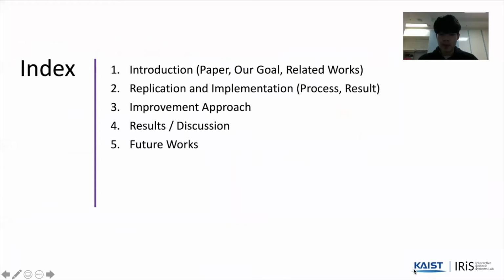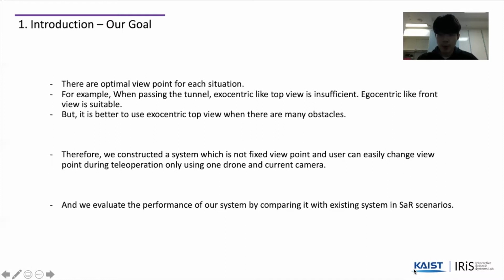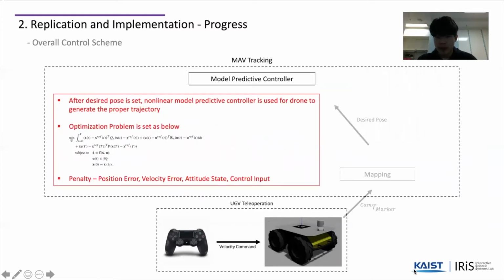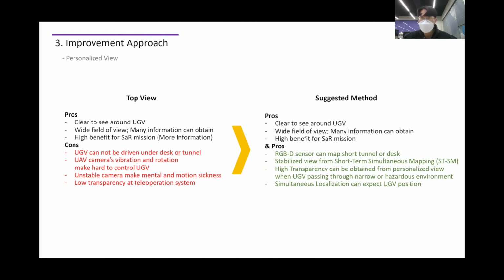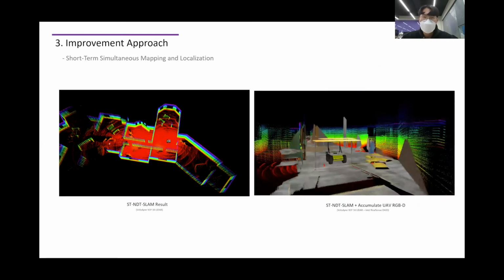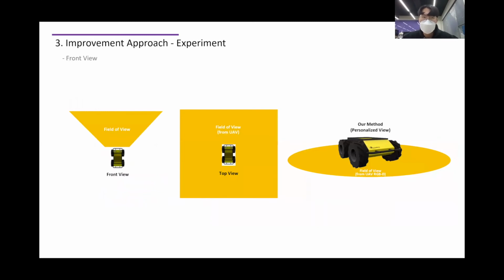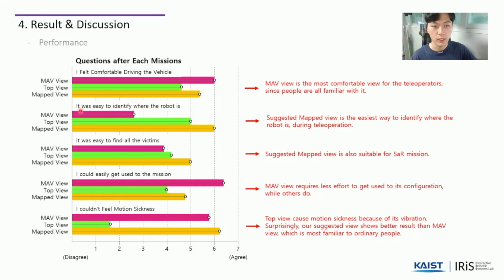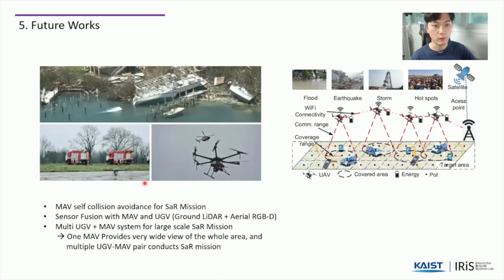[2020]Team 3 - Final presentation